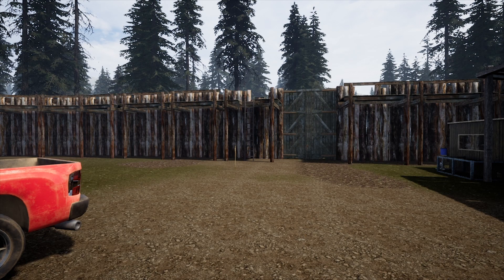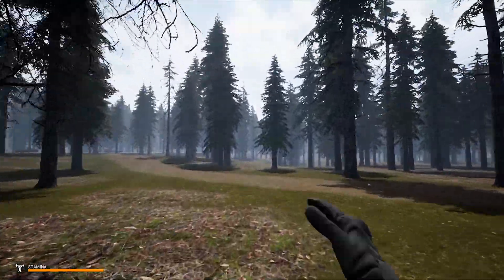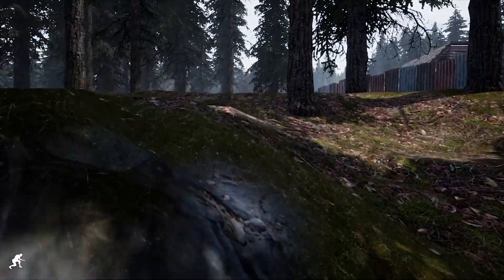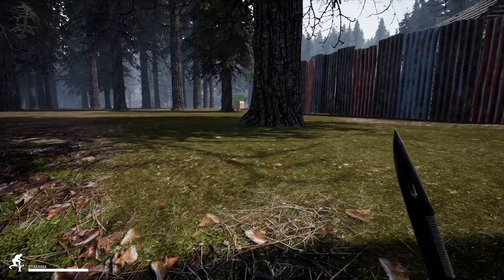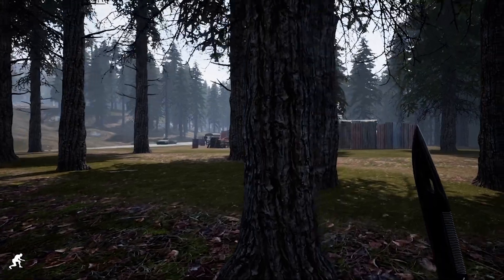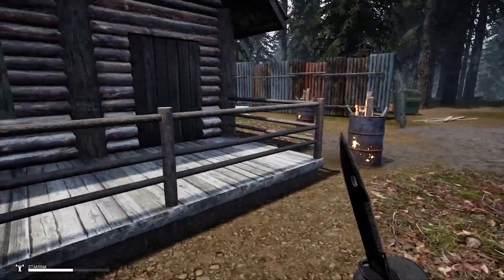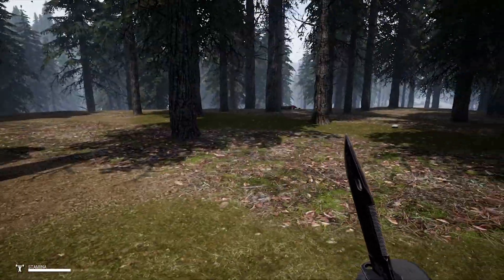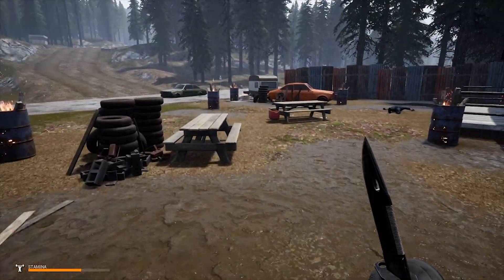Taking out a bandit camp with a knife only in Mist Survival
At first I would never imagine doing this. but once you see their routine of walking around its pretty easy to take these bandits own.